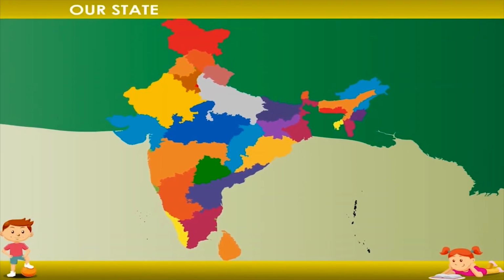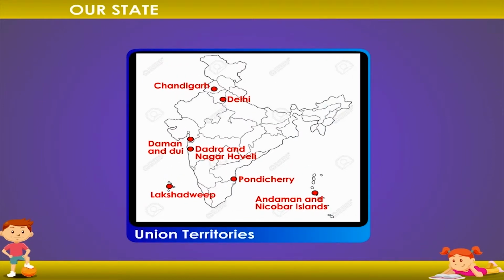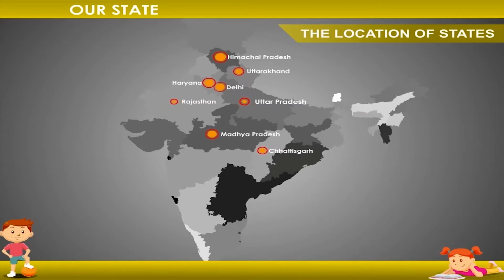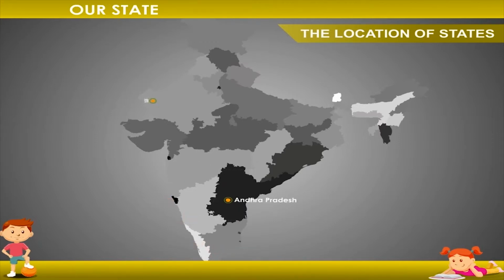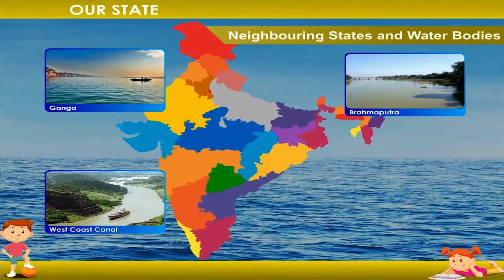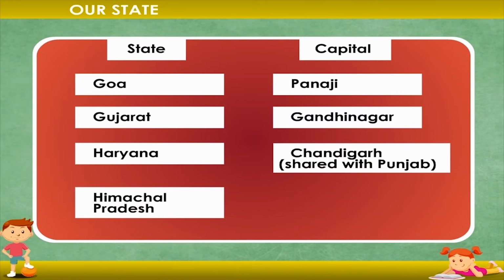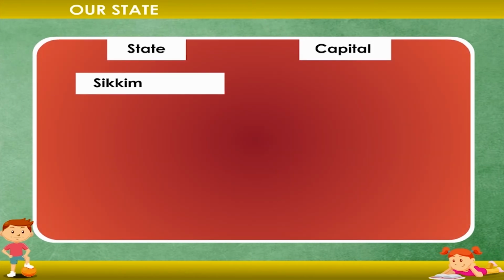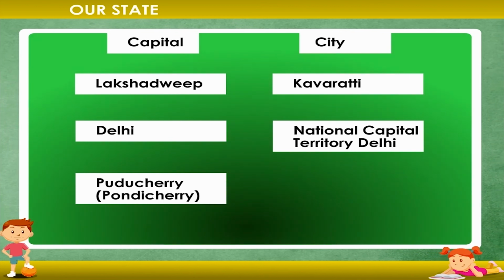Our State – Location of states class-4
This is an animated video that explains about the states of India, their location, their neighbouring states and water bodies, their capital cities, union territories and their capital cities. Video uploaded under permission from Kriti Prakashan Pvt Ltd, copyright
Contents of video:
1. Location of states
2. State and its capital
3. Union Territories